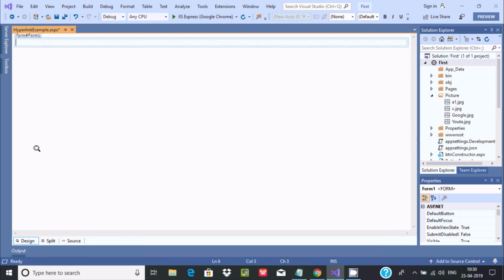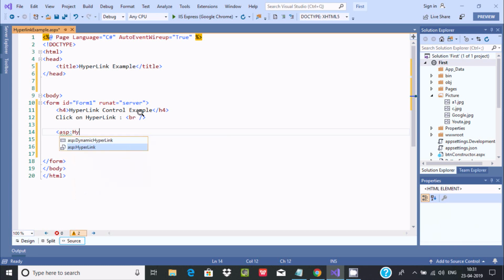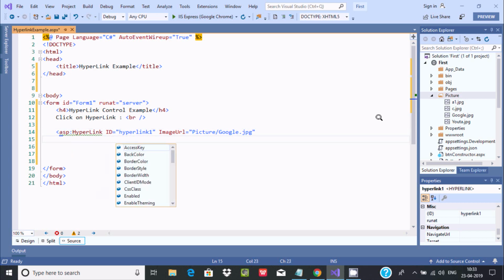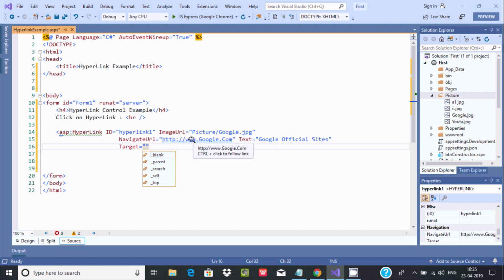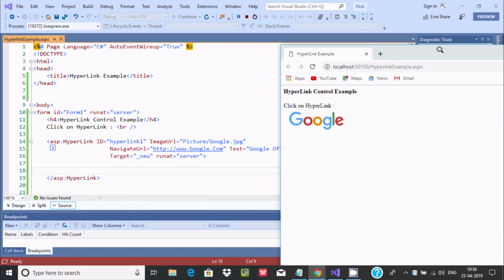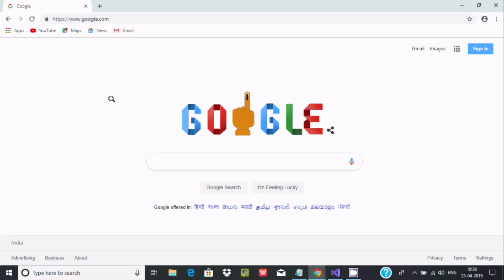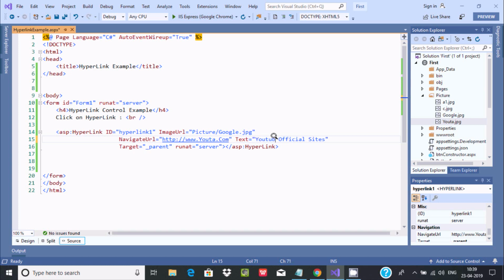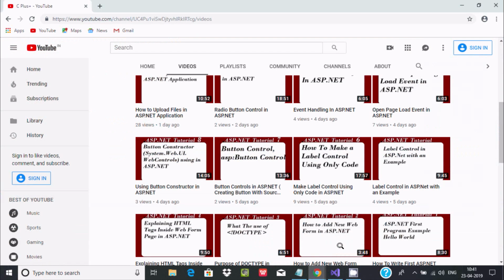How to Use HyperLink in ASP.NET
HyperLink Control in ASP.NET

ASP.NET HyperLink Control